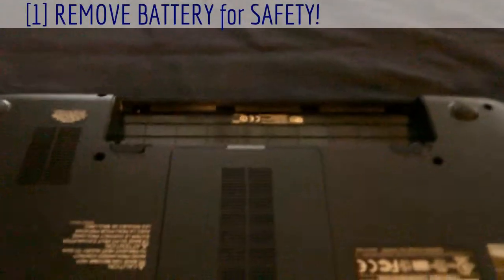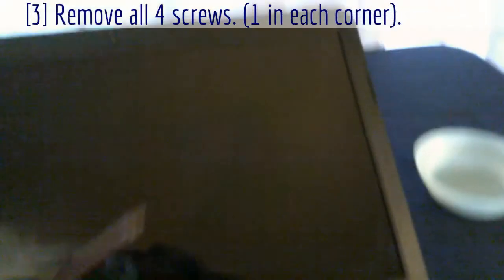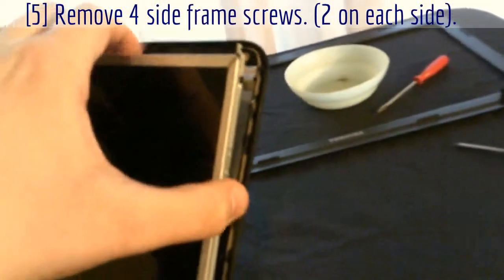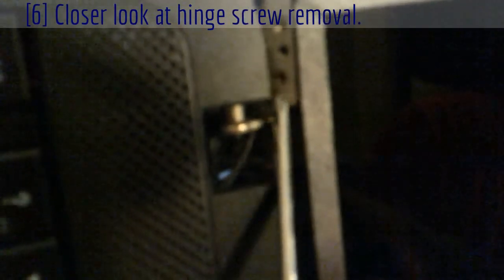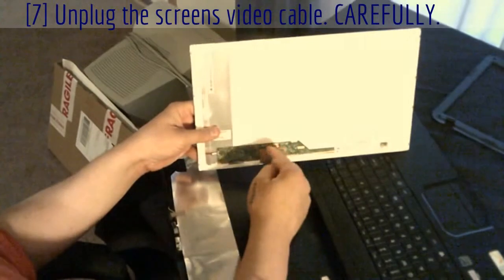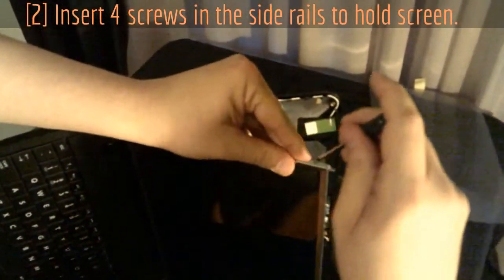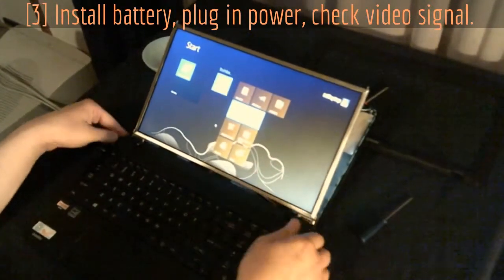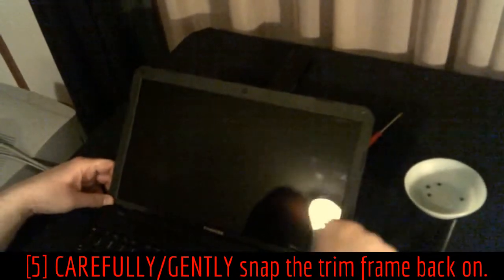how to replace Lcd screen on Toshiba Satellite C855D-S5303 laptop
Toshiba Satellite C855D-S5303 Laptop Computer / 15.6-inch HD Display Screen / AMD Dual-Core E-300 1.3 GHz Processor / 2GB DDR3 RAM Memory / 320GB Hard Drive / Double-layer DVD±RW / 6-cell Battery / Webcam / Windows 8 / Satin Black screen replacement